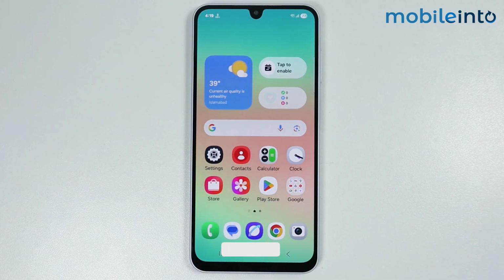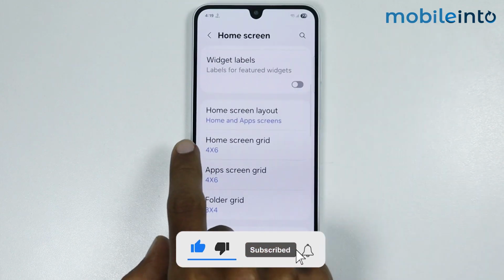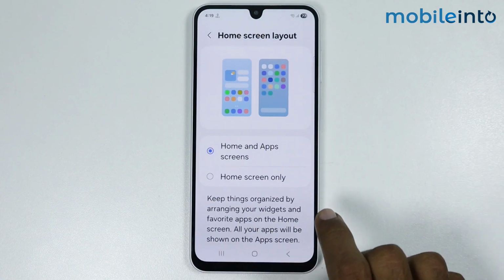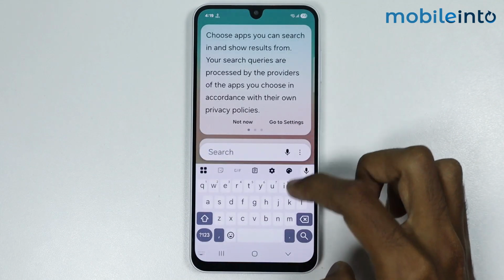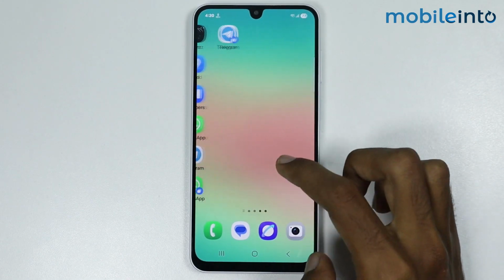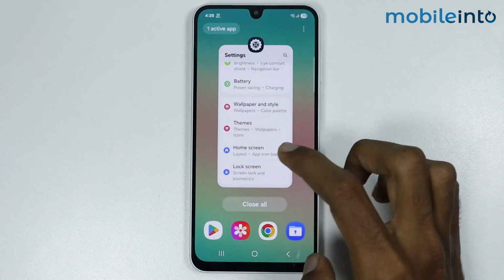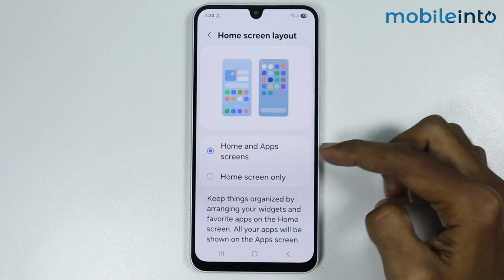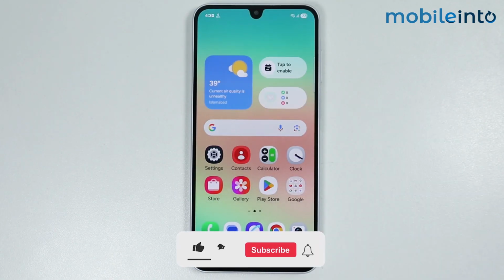[2026] How to Change Samsung Home Screen Layout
In this video, we will learn how you can change a home screen layout on Samsung device. If you want to set another home screen layout or find home screen layout settings on samsung phone, follow these steps.